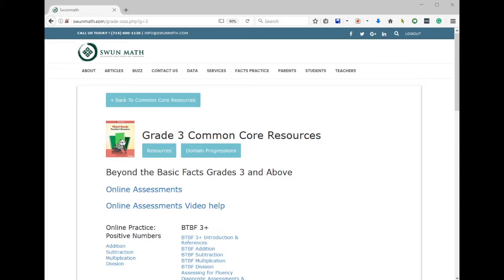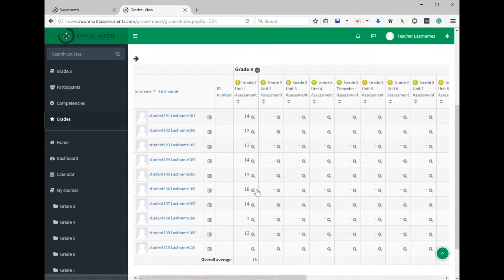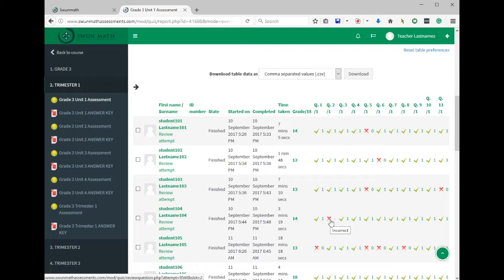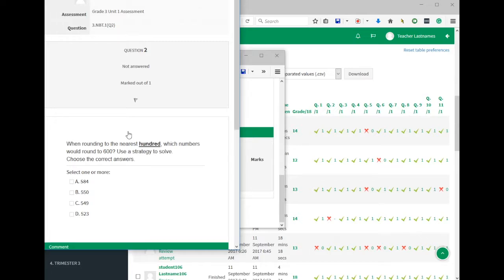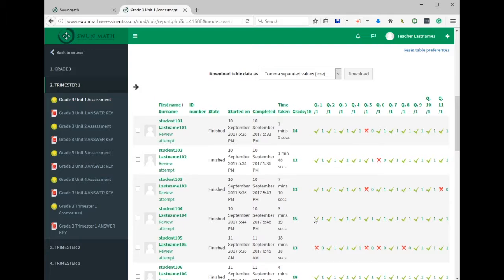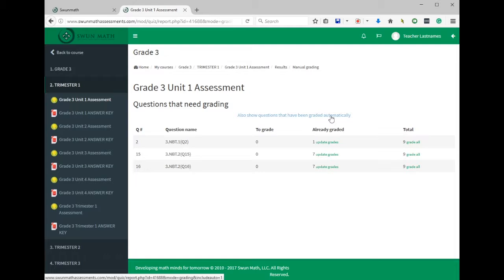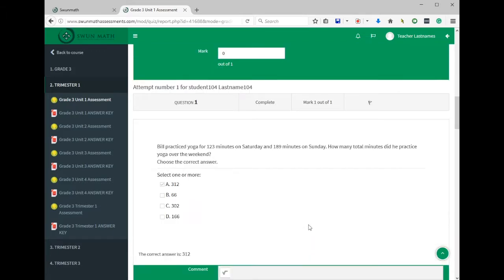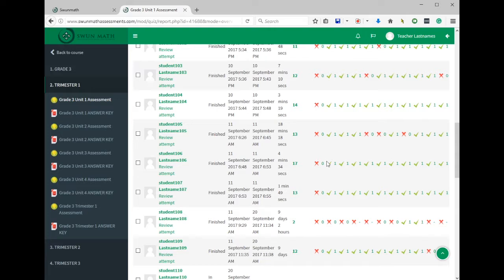H9 Override an Auto Scored Item - Swun Math